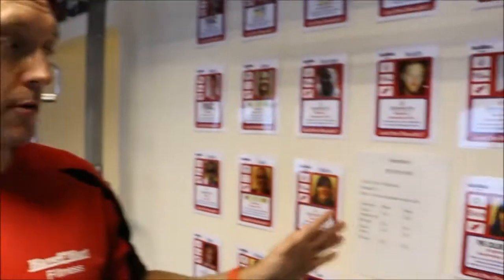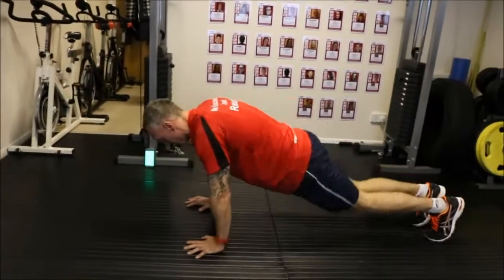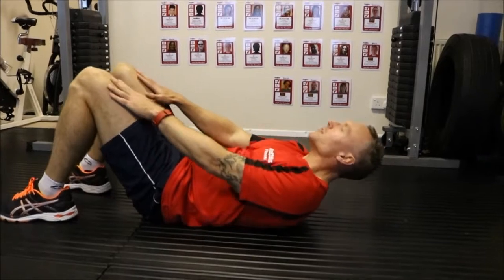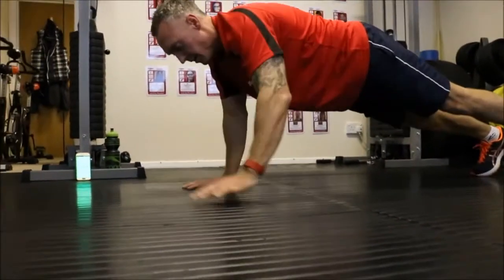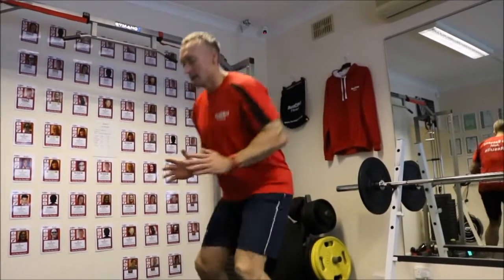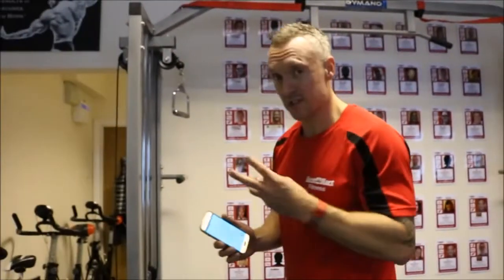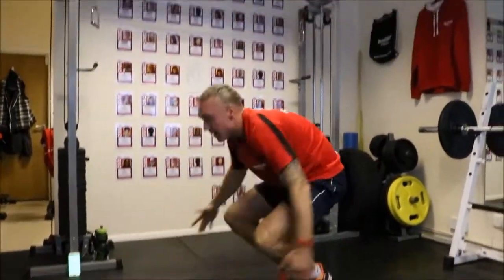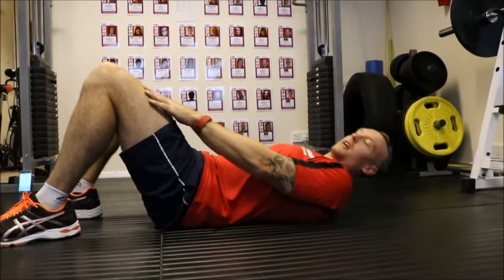How To Do A Quick Home Full Body Workout exercise Routine -Mens and ladies over 30 home workout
How To Do A Quick Home Full Body Workout exercise Routine.
Mens and ladies over 30 home workout
Quick and Sweaty HIIT Cardio Workout: Ladies and Men over 30 Series is an explosive, high-intensity interval training fat-burning cardio workout that is designed to ramp-up the metabolism, engage all major muscle groups and ignite weight loss potential for lean results in a short space of time.  Get ready to sweat and fight through the burn with Have a Hart fitness training.
Each  exercise is done for 30 seconds, with 10 seconds of rest in between a full body-toning experience from top to bottom! Top fitness experts coach you through your experience providing modifications for each move to fit all skill levels. You will need a  mat, a towel and a bottle of water to complete this routine. Take this workout with you anywhere and be your best in just minutes a day!